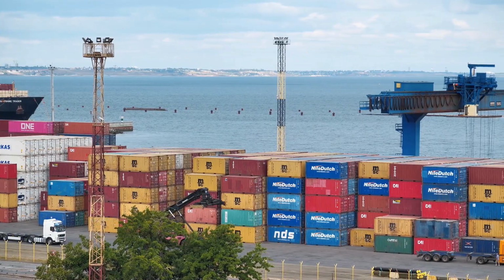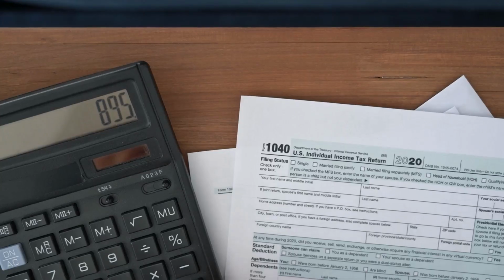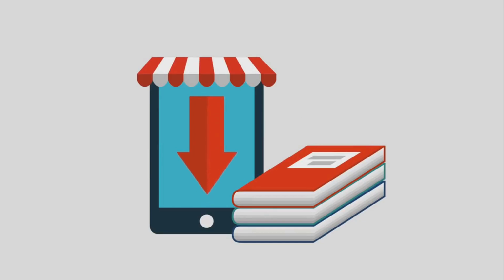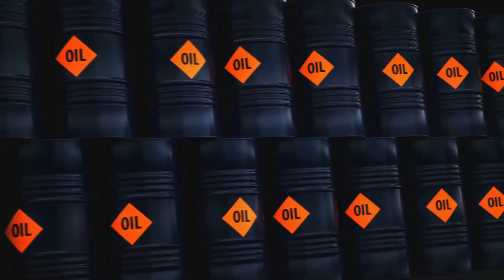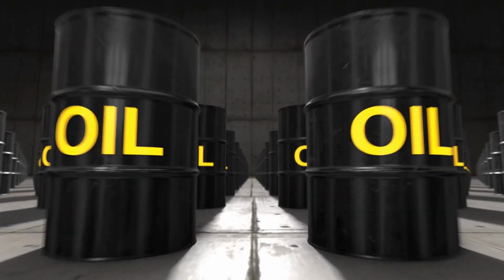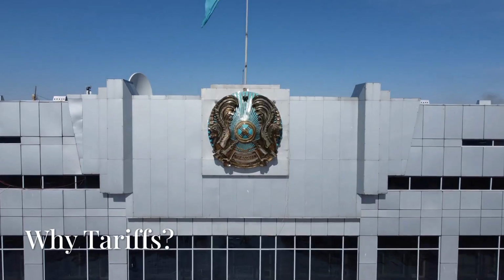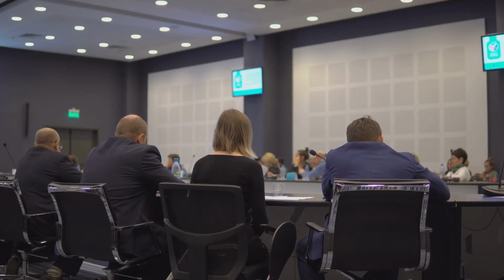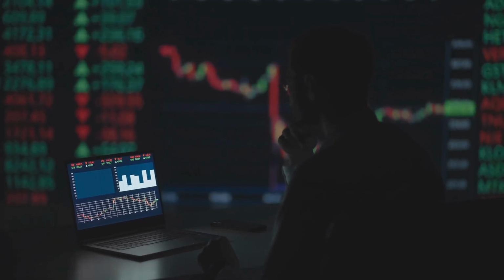Tariffs Uncovered: How They Impact Your Wallet!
Discover the world of tariffs in our latest video, "Tariffs Uncovered: How They Impact Your Wallet!" We dive deep into what tariffs are, how they function, and their significant effects on both consumers and the economy. From the different types of tariffs—ad valorem, specific, and compound—to their implications on international trade and everyday pricing, we cover it all. Learn how these government-imposed taxes shape your purchasing decisions and influence local industries. Whether you're a savvy shopper or a business owner, understanding tariffs is crucial in today's interconnected market.

Follow GIGS Health and Wealth and check out our products for health and wealth at the following